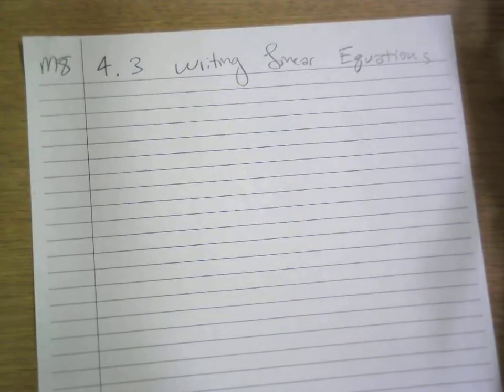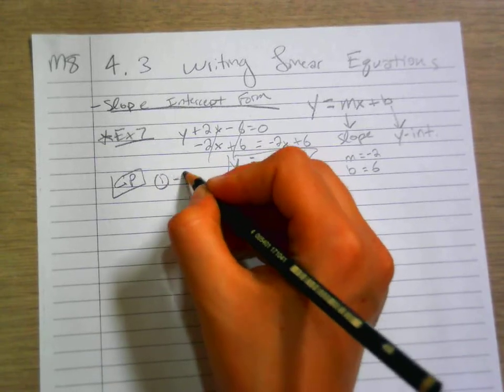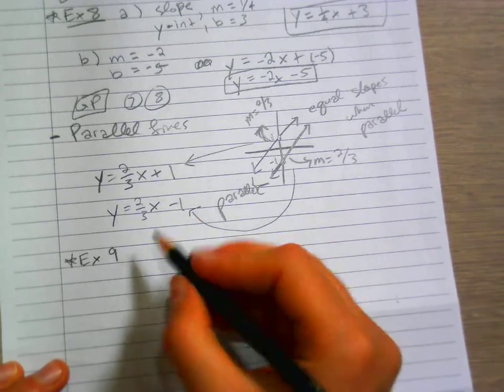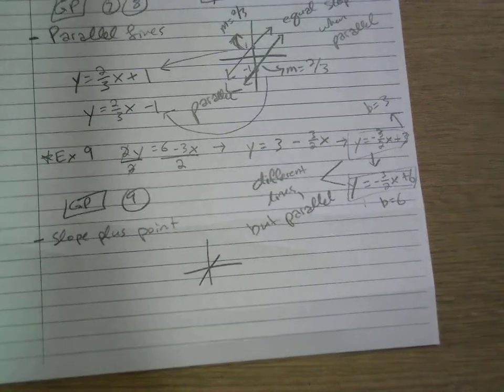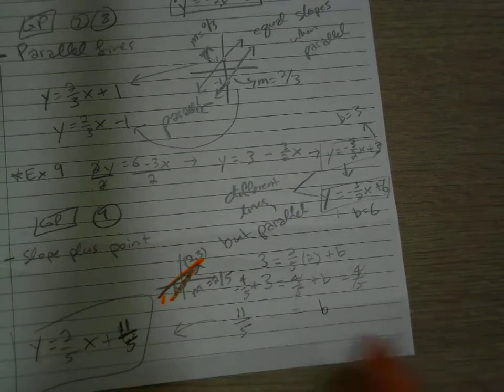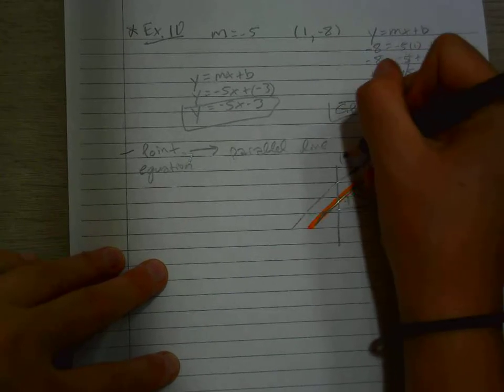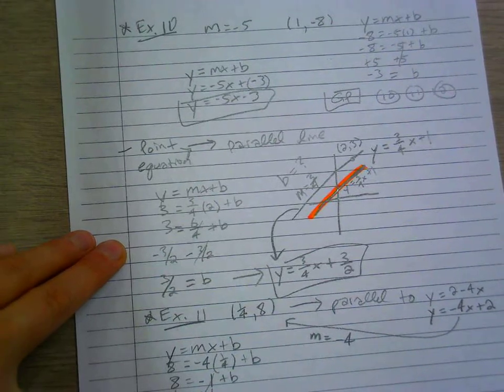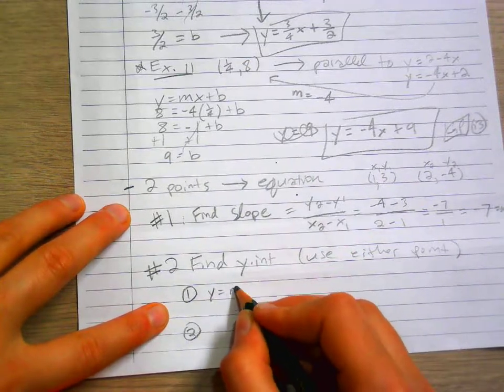Math3A_4.3_Writing Linear Equations